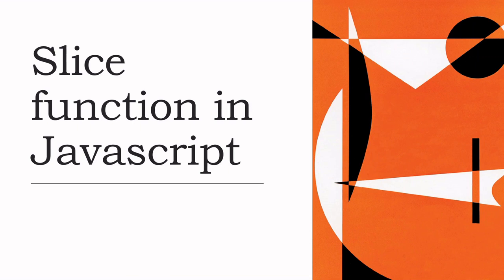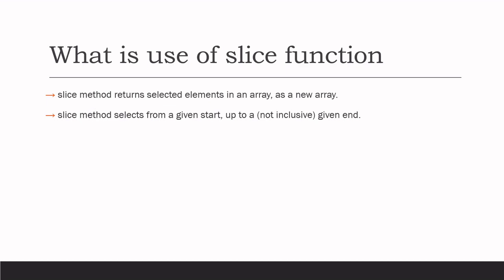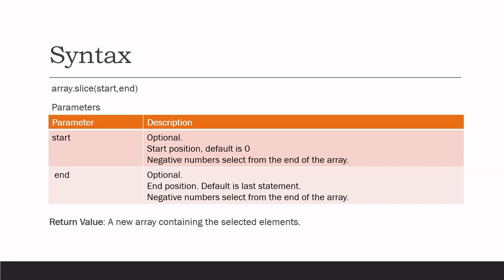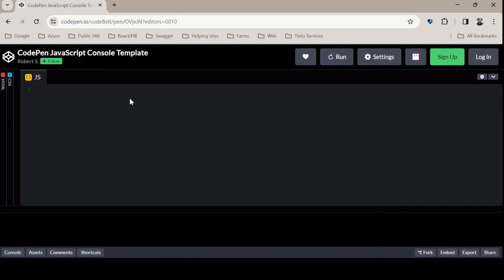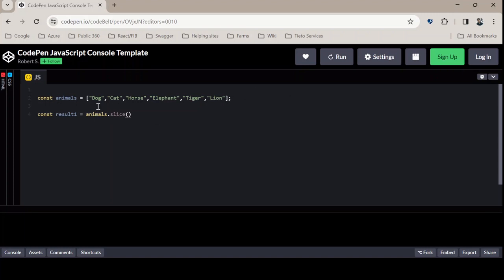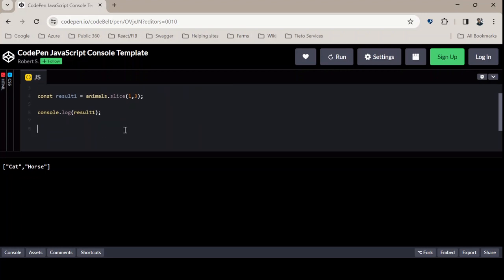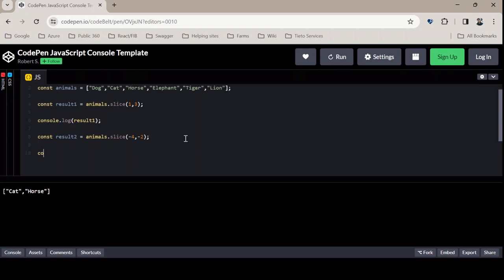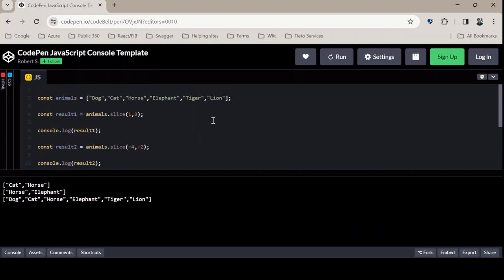Slice Function in JavaScript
In Today's video we will see what is slice function in javascript.